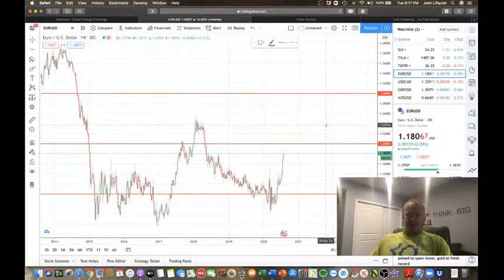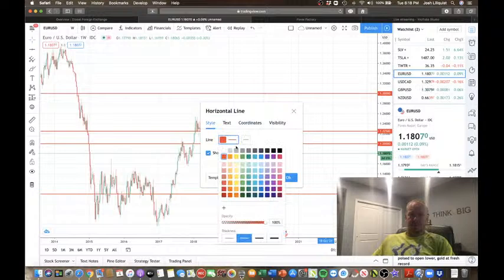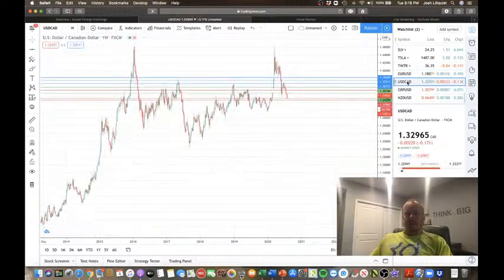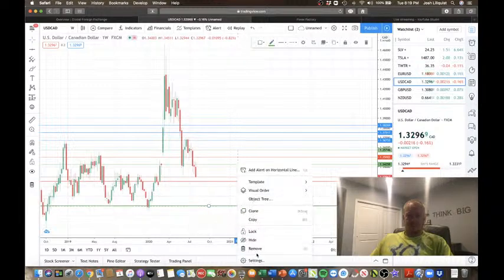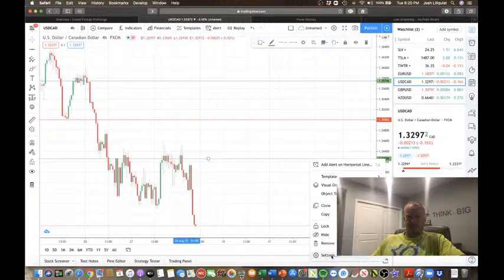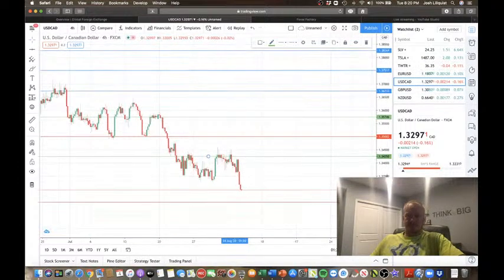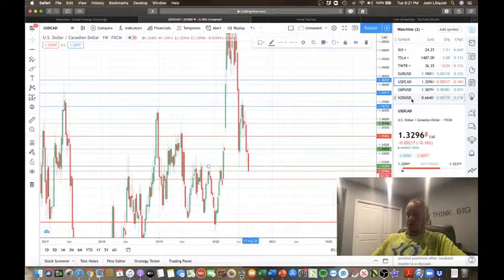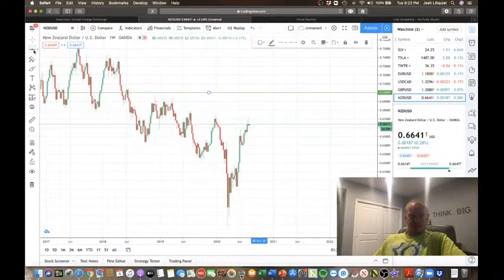Forex Daily Dimes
Weekly and Daily Forex analysis